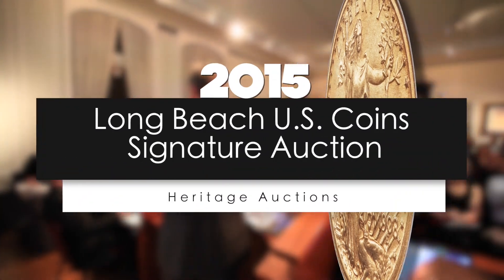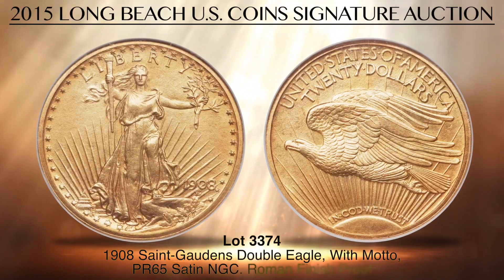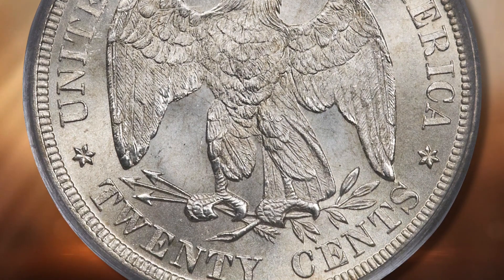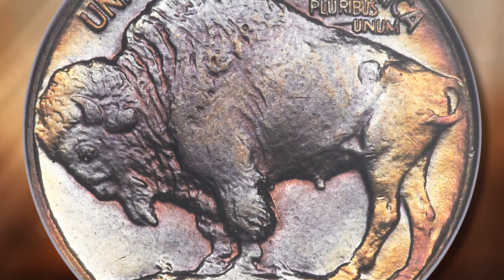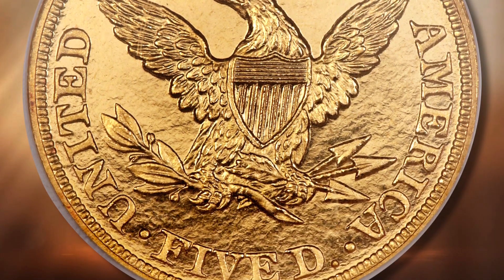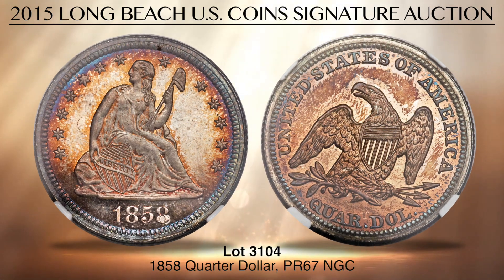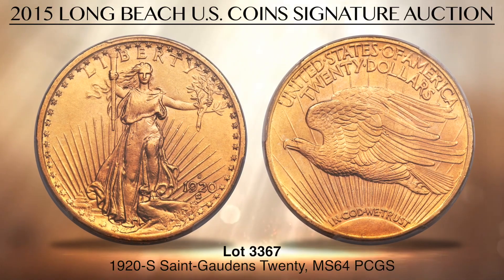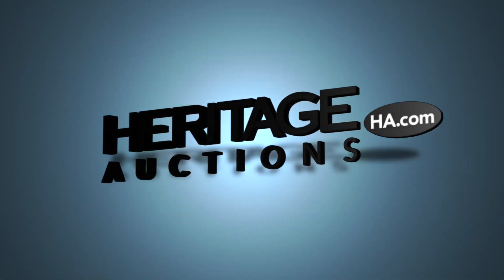January/February 2015 U.S. Coins Signature Auction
Heritage Auctions (HA.com) ) – Highlights of the January/February, 2015 Official U.S. Coins Signature Auction presented as part of the Long Beach Expo in Long Beach, California. An exciting Premier Session kicks off the sale on the evening of January 29, with two more Signature® Floor Sessions on the following day. The auction concludes on Sunday, February 1 with the online Signature® Internet Session. In all, more than 2,500 coins will change hands including dozens of notable gold, silver, and copper rarities.